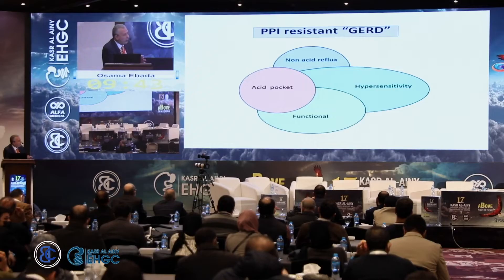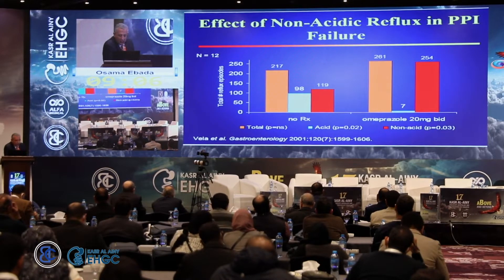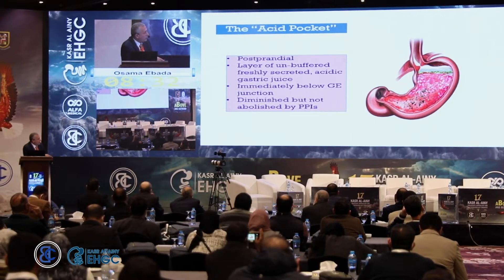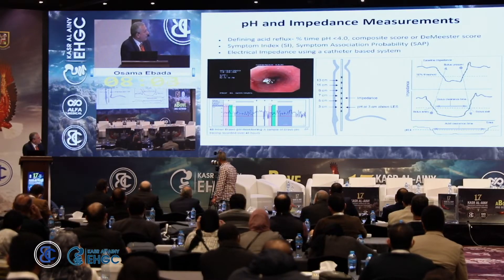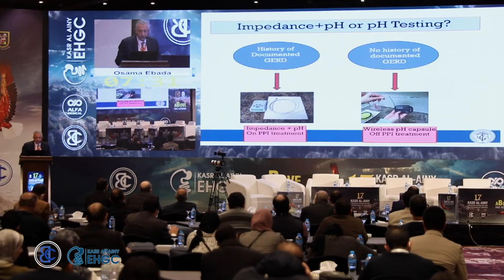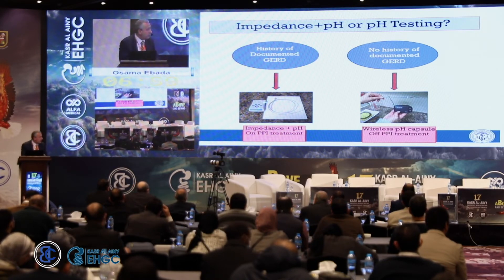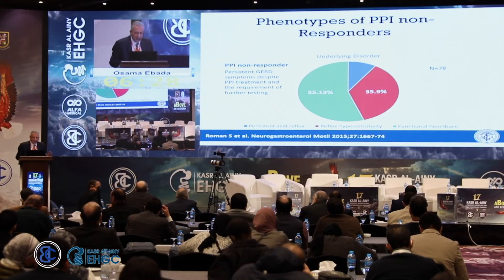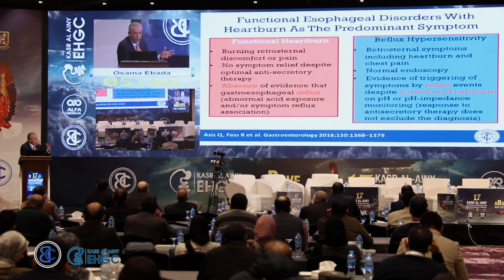محاضرة الدكتور: أسامة عبادة على هامش مؤتمر القصر العيني للجهاز الهضمي والمناظير